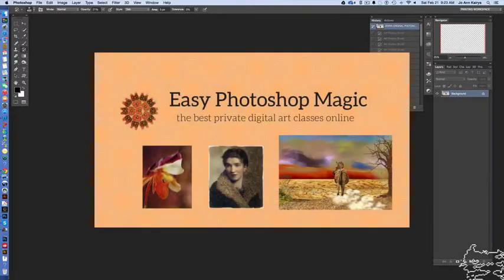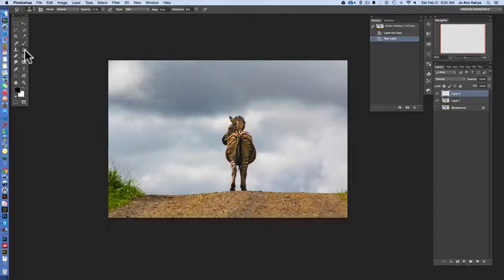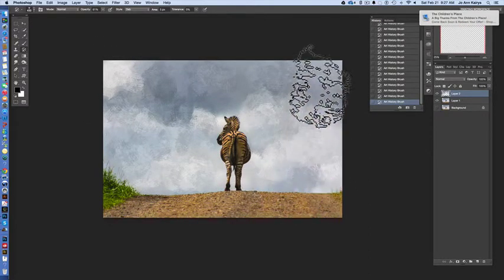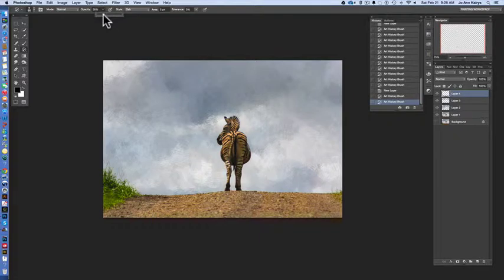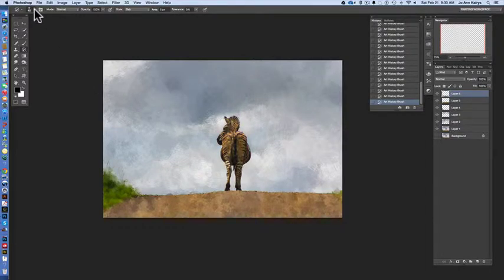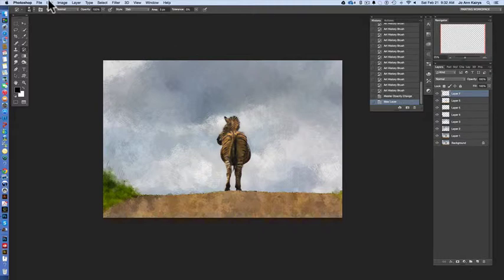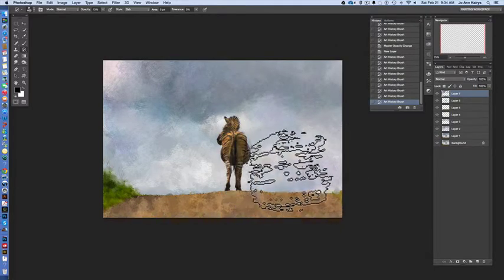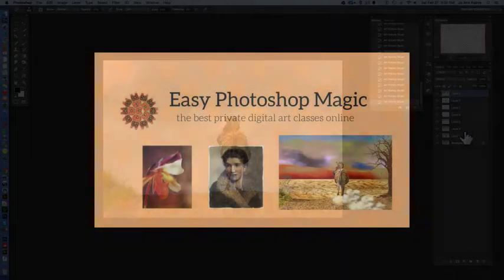How To Paint with the Art History Brush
Learn to use the art history brush in Photoshop. Retain the color integrity of an original photo. Easily add depth and visual drama to any photograph.